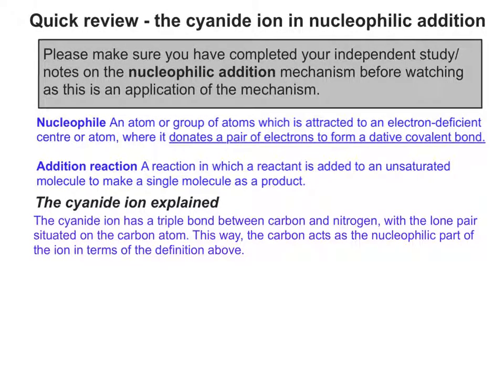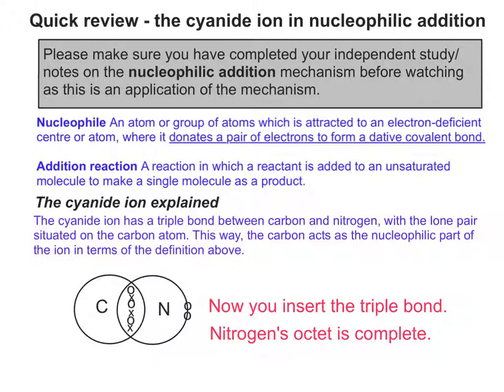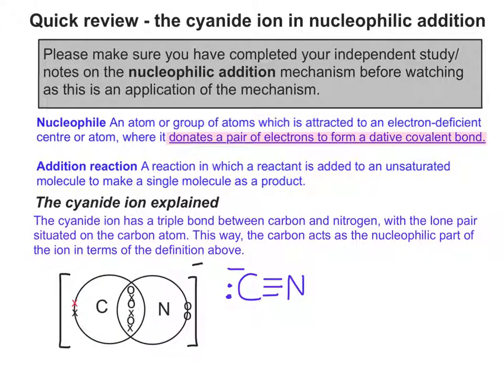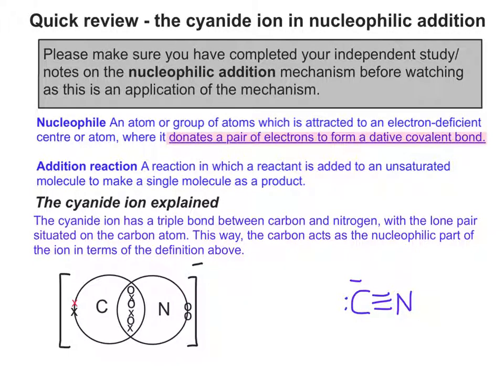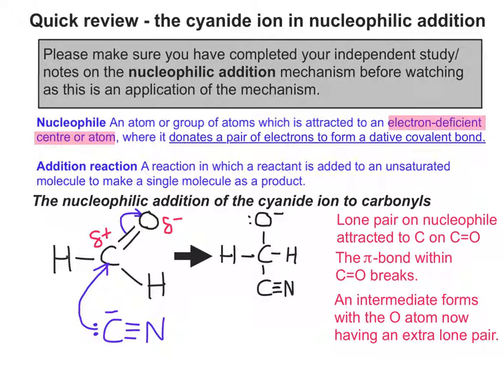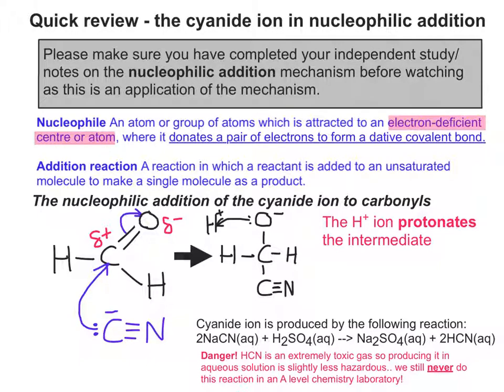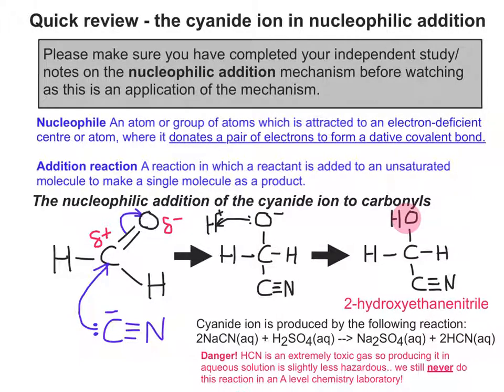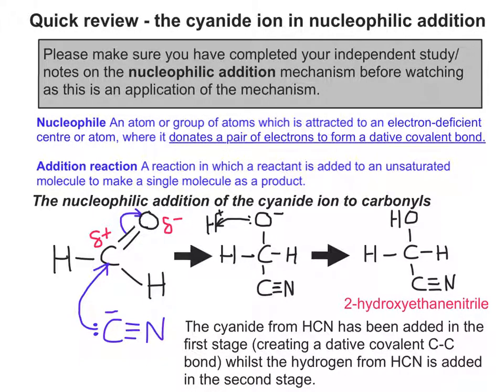Quick review - nucleophilic addition of cyanide to carbonyls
Overview of the cyanide ion and its role in nucleophilic addition reactions with carbonyls.